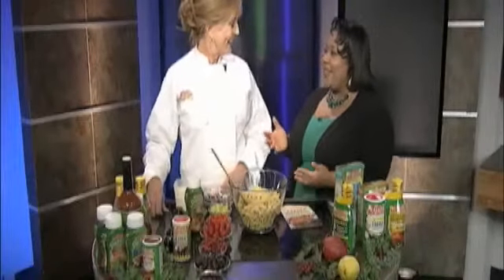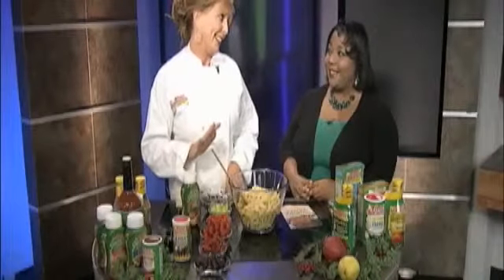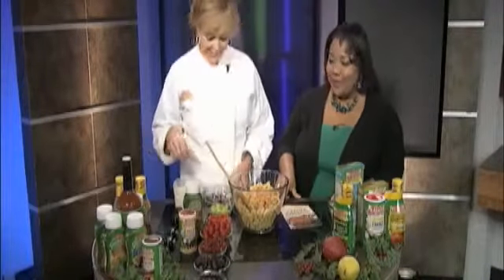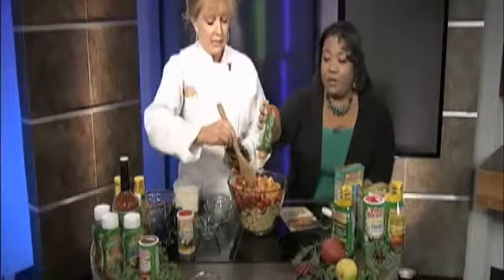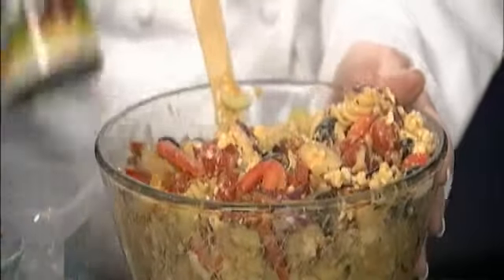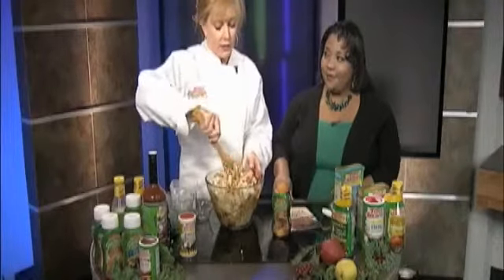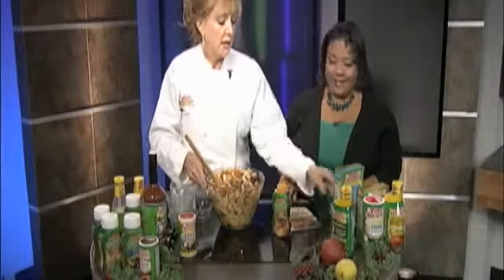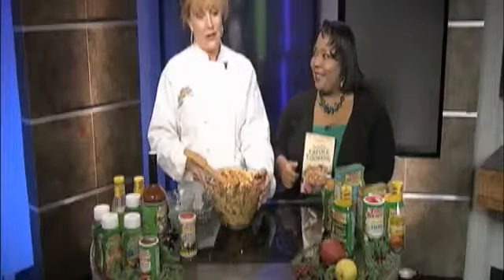Nicole learns to make a tasty treat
Tasty Tuesday is living up to its name as Nicole learns to make a new treat.